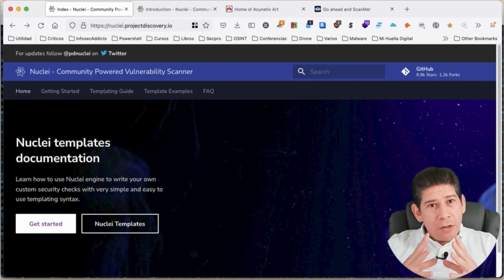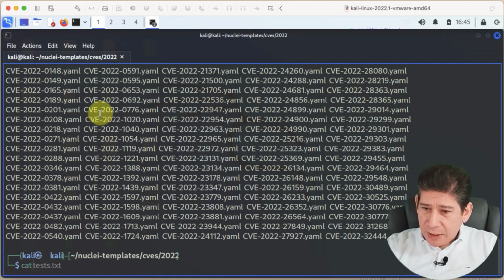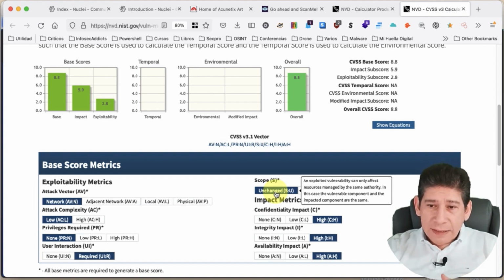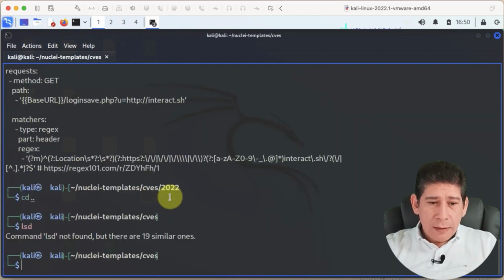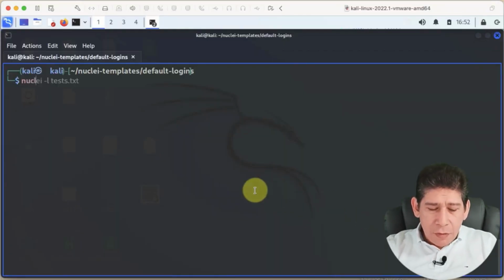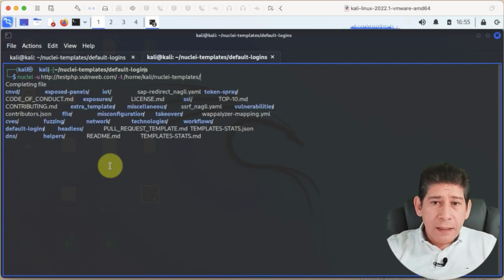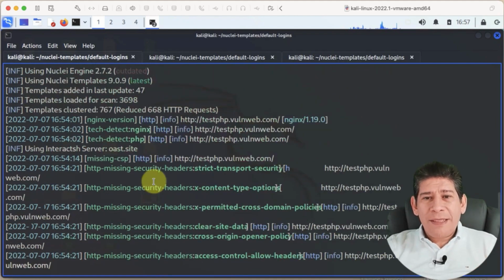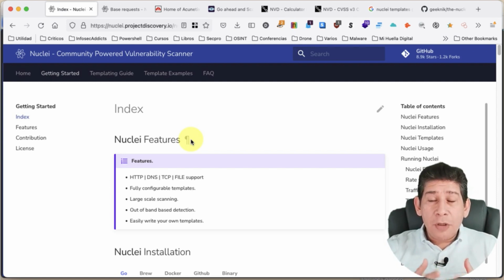Vulnerability Detection with Nuclei and Let's Talk about CVSS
In this video we talk about Nuclei, a Vulnerability Scanner - Vulnerability Scanner totally free, and very powerful and configurable; we also talk about CVSS - Common vulnerability Scoring System; I hope it is of your interest;